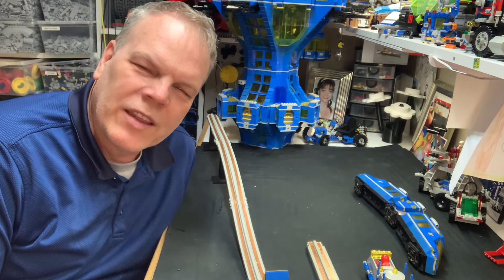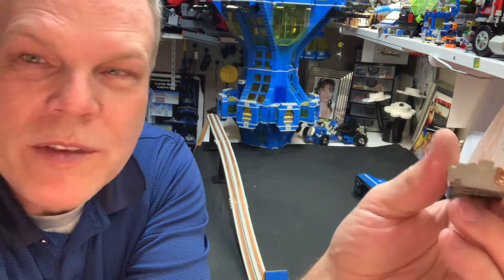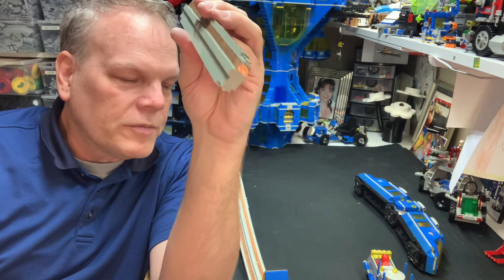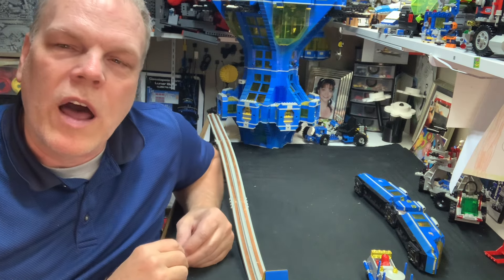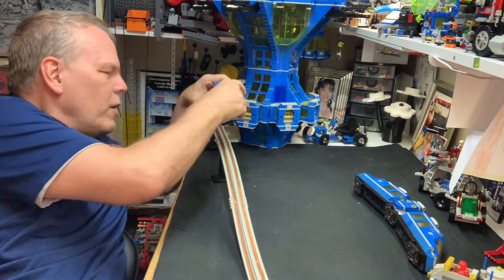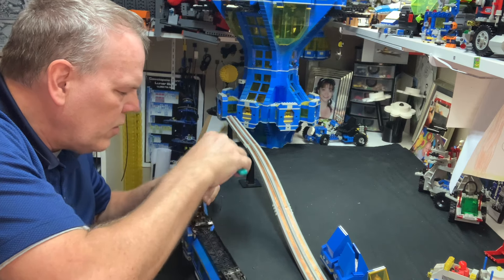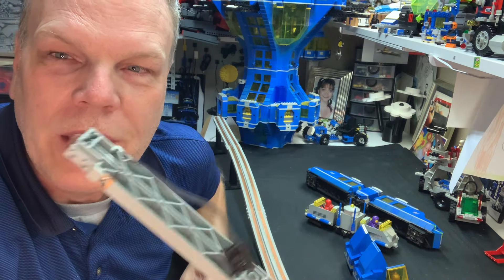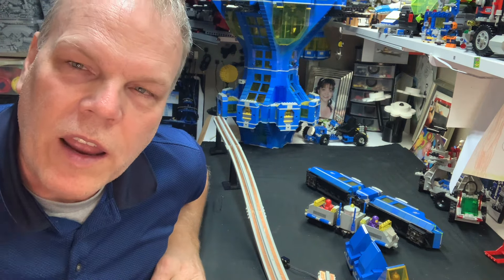DKP - Testing the fixed monorails and copper tape discussion…